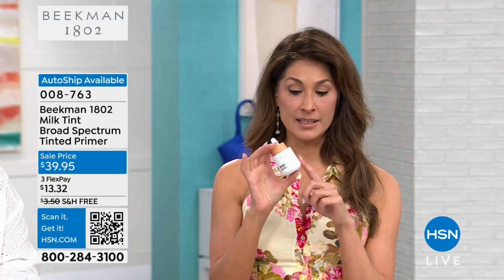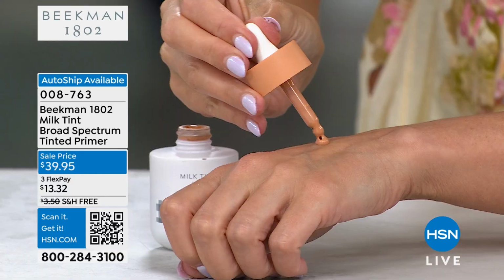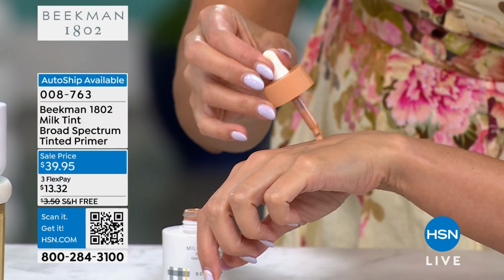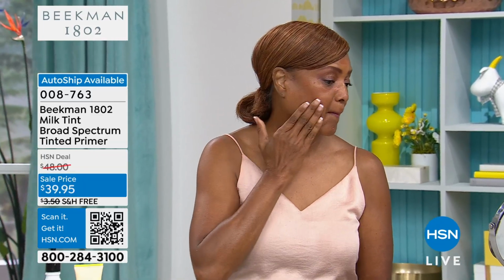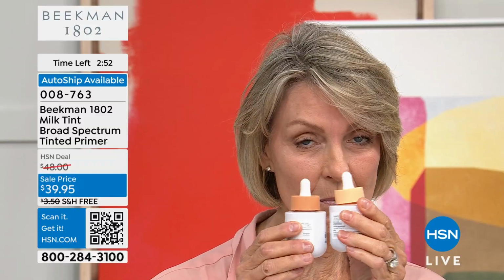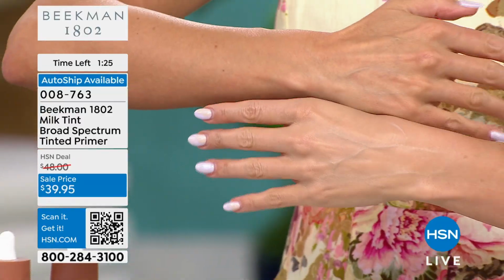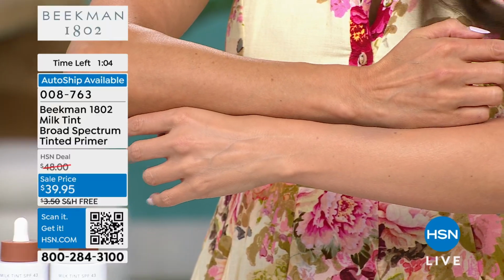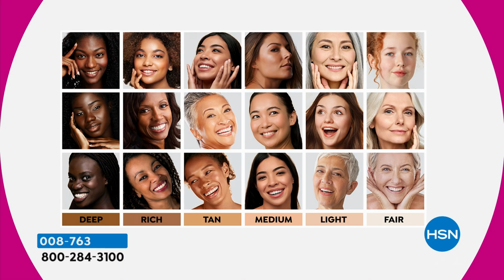Beekman 1802 Fair Milk Tint Broad Spectrum Tinted Primer...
Beekman 1802 Fair Milk Tint Broad Spectrum Tinted Primer AutoShip

This 3in1 product offers a sheer tint for light coverage, provides protection against UVA/UVB rays, and contains moisturizers known to temporarily nourish with moisture.

    (1) 1 fl. oz. Fair Milk Tint Broad Spectrum Tinted Primer

    Formula uses zinc oxide, a mineral SPF, as a physical sunscreen
    Tint helps temporarily conceal the look of pores and improve the look of complexion
    Contains key optical brightening ingredients to temporarily help dull skin appear more radiant
    Formulated with tocopheryl acetate (a form of Vitamin E), an antioxidant the may fight against free radical aggressors
    Formulated with moisturizers known to temporarily hydrate skin, plump its appearance and, reduce the appearance of fine lines and wrinkles